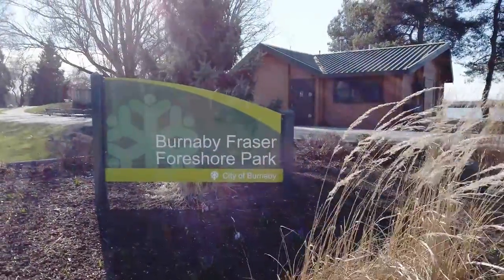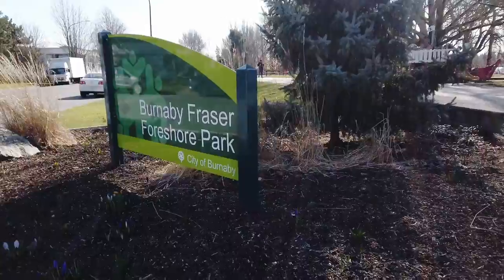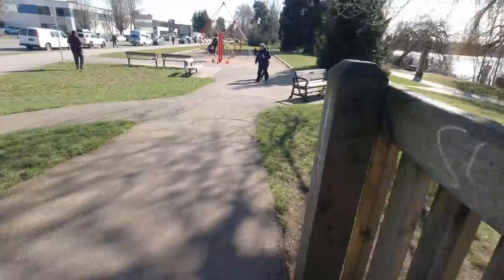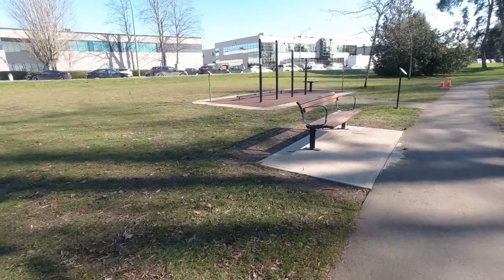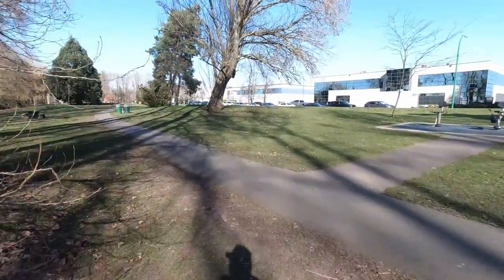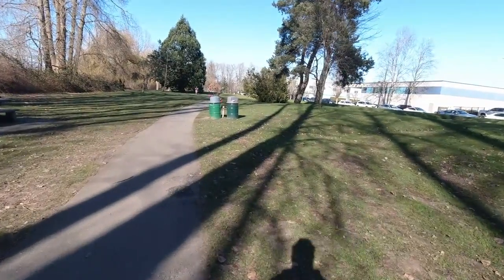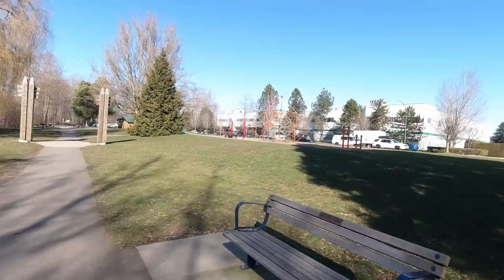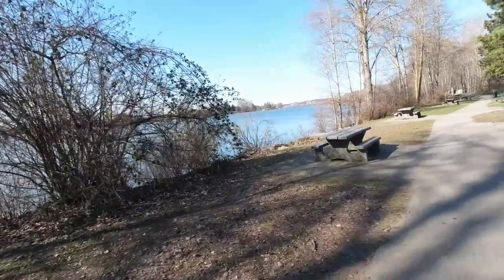Springtime at Fraser Foreshore Park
Spring is coming everyone. I see the flowers are coming up and the buds are on the trees.
I also saw 4 robins, this is a good sign of spring.

T1B4C7